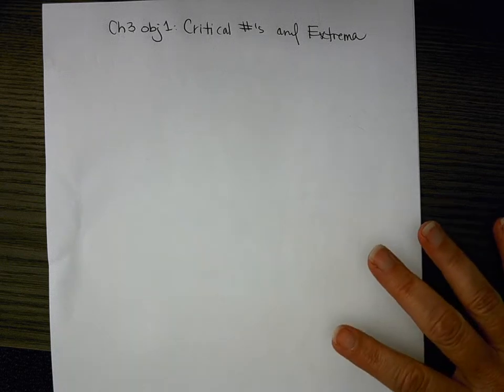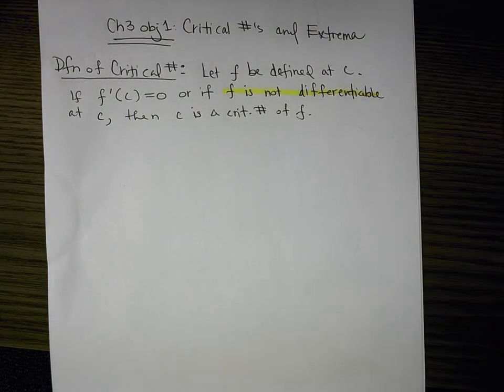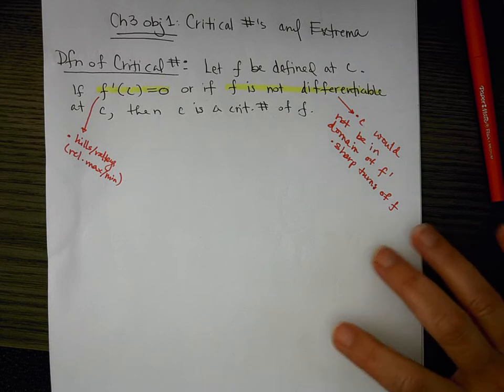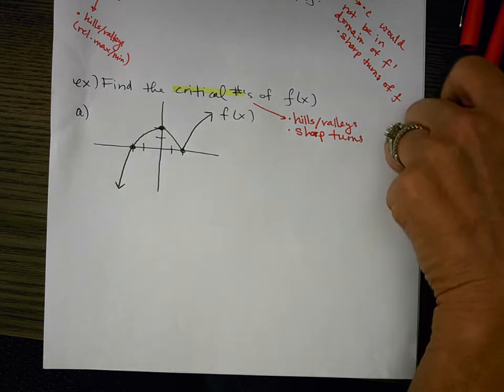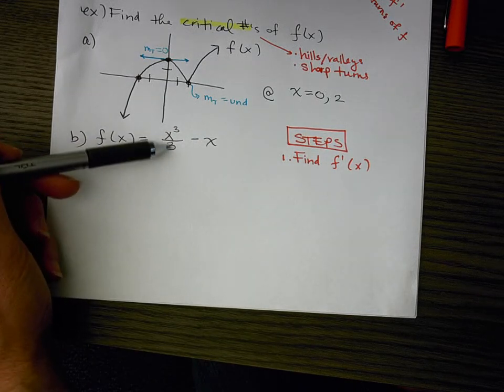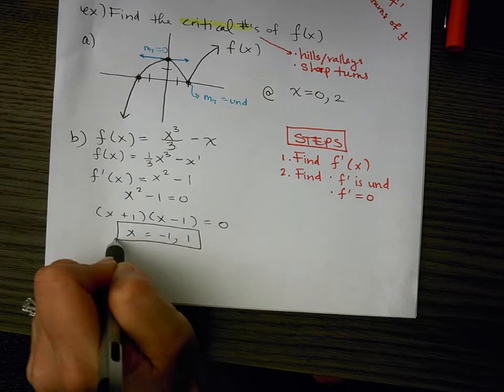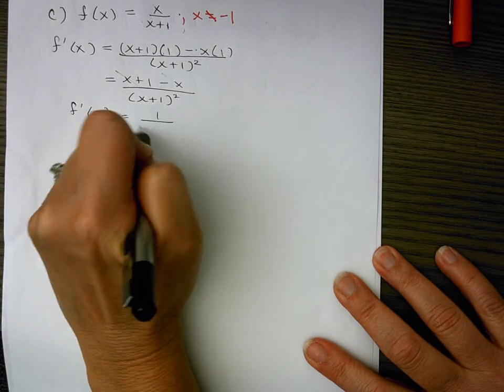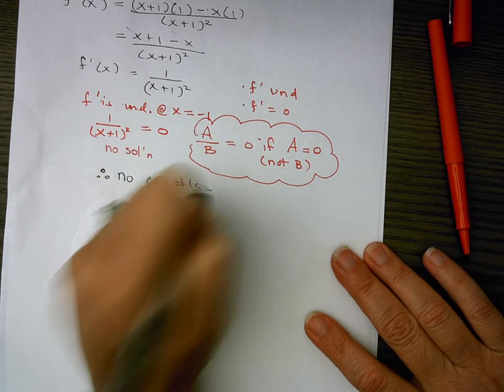AP Calc BC Ch 3 Obj 1